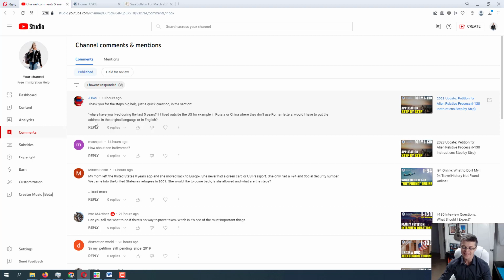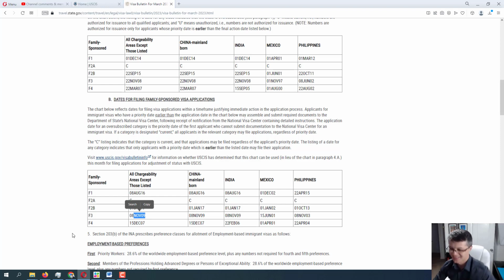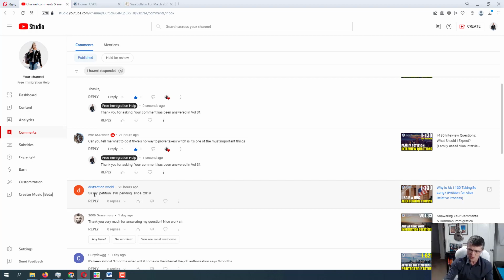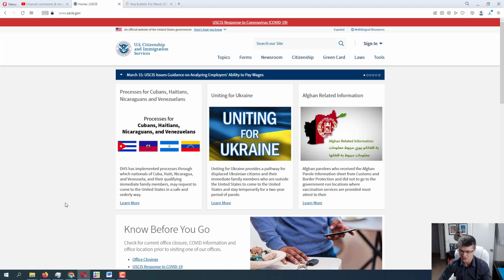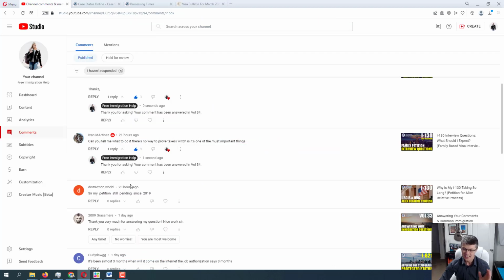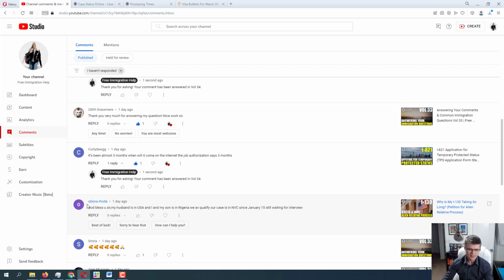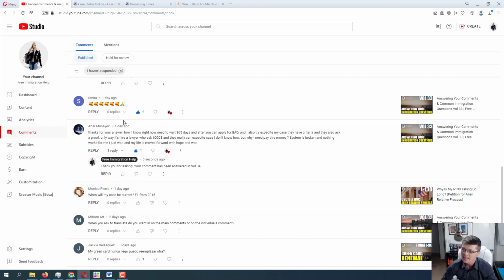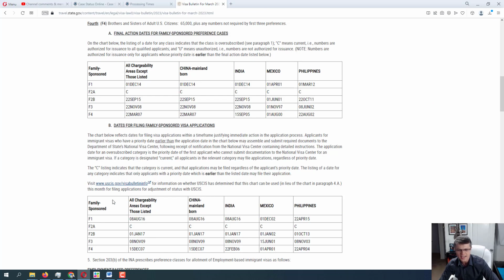Answering Your Comments & Common Immigration Questions Vol 34 | Free Immigration Help - 3.18.2023